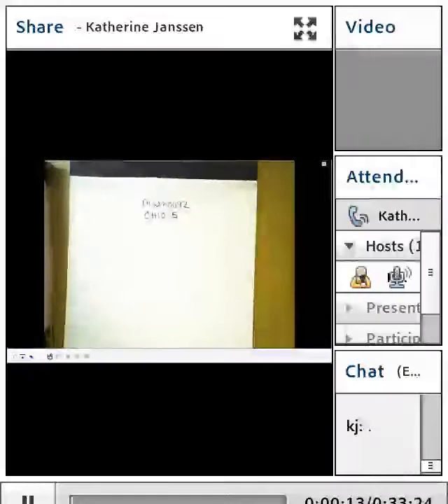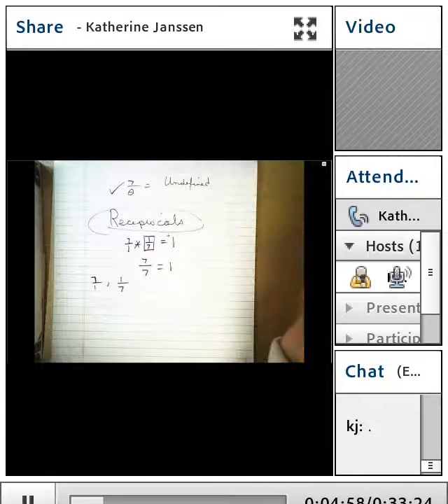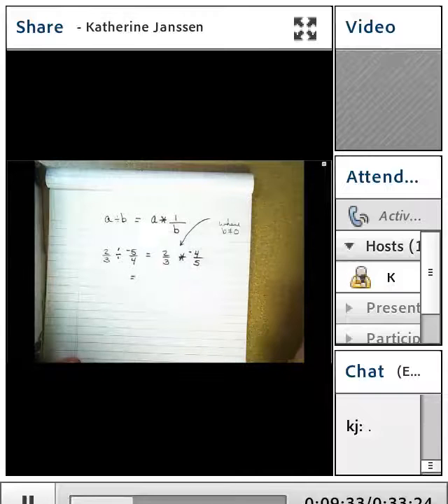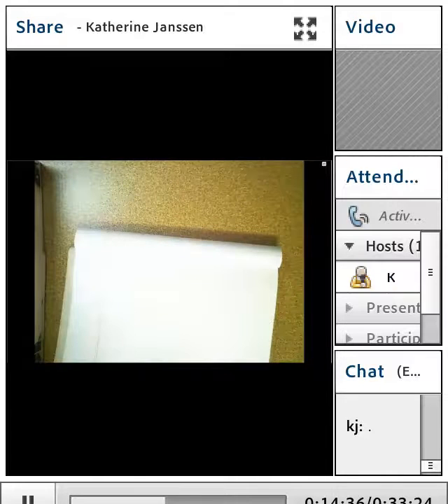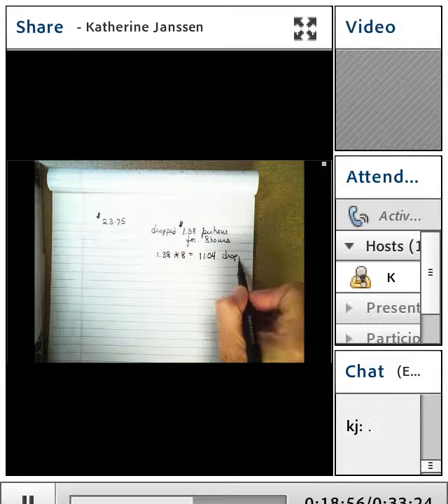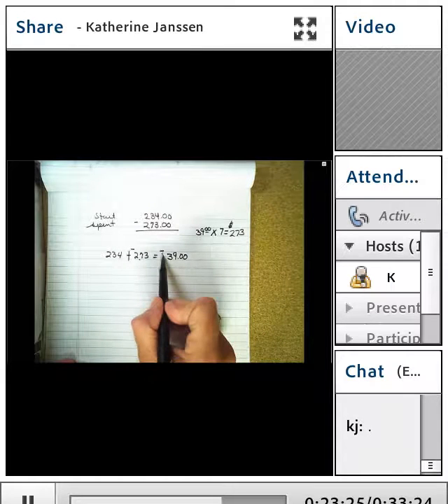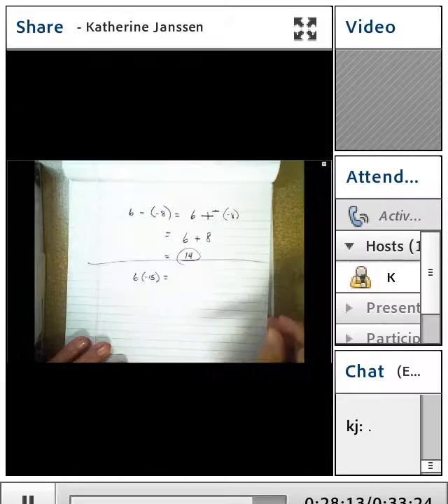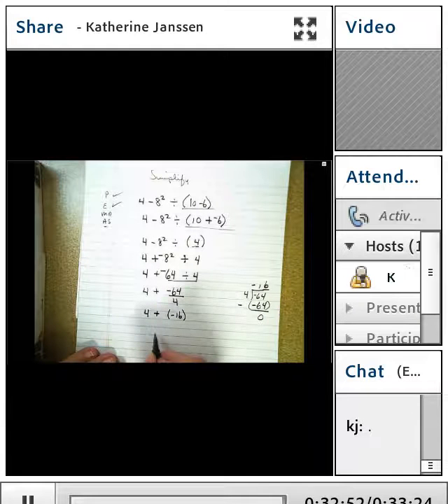MATH0092 CH10 5 thru Summary